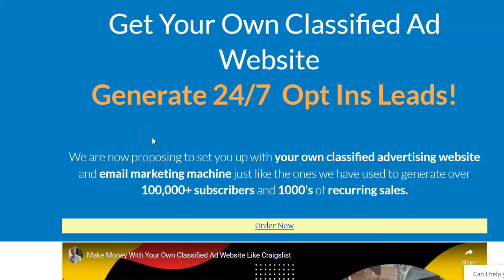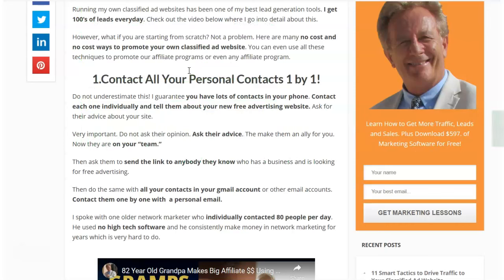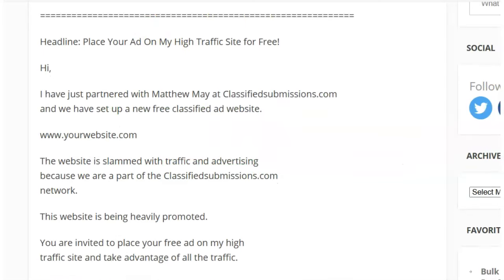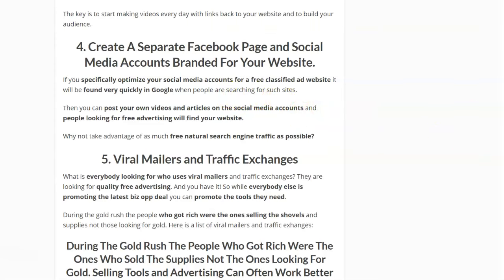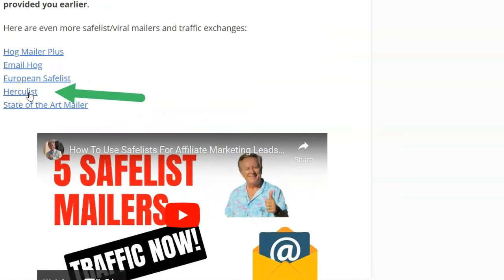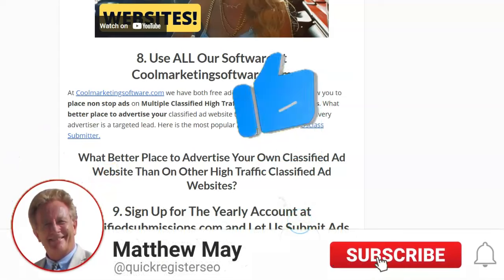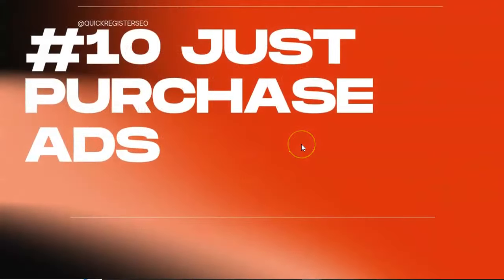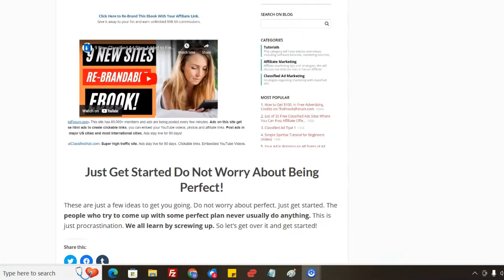Website Traffic Tactics for 2024 (Cutting Edge Ideas)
quickregisterseo Here is a blog post which goes into detail about the points on this video
00:00 Introduction
00:55 Eleven Smart Tactics
03:18 Tactic #2: Email Blasts
06:22 Tactic #4: Videos
07:18 Tactic #5: Social Media
09:04 Tactic #6: Viral Mailers
10:15 Tactic #8: Banners
11:37 Tactic #9: Subscription Forms
13:29 Paid Advertising
17:01 Conclusion

You can get your own lead generating classified ad